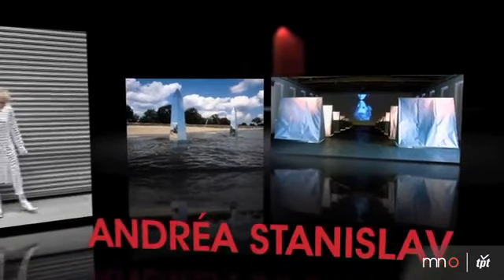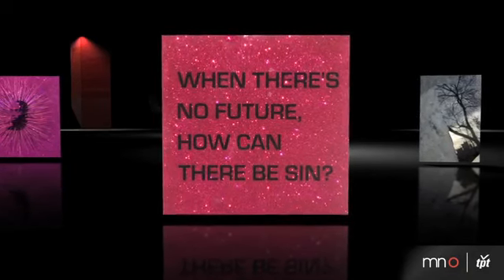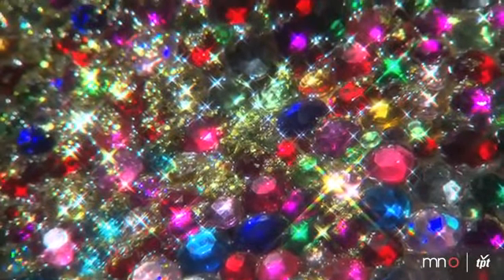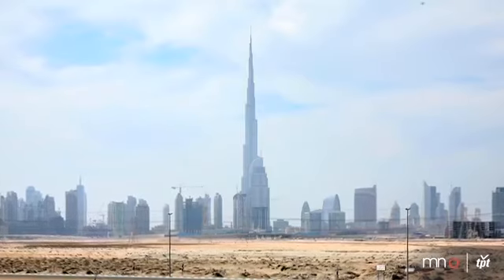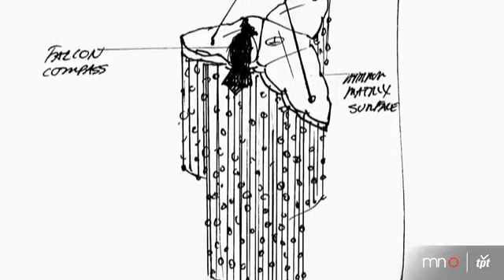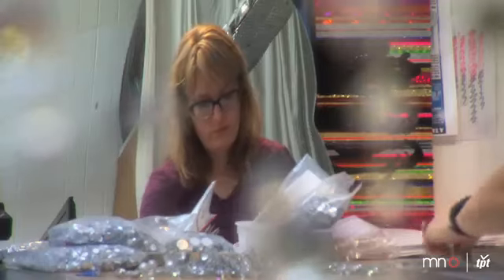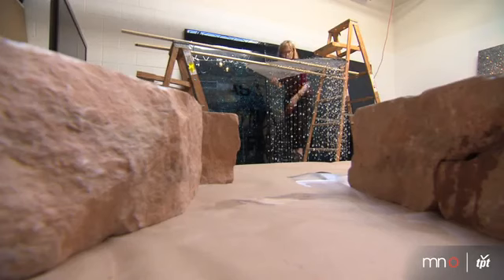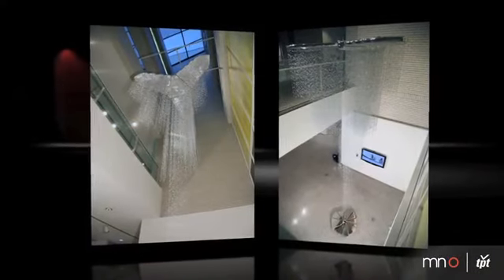Andrea Stanislav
Join us for a celebration called ”I Love the Light in California”

Opening Reception
November 26 | 4-7pm
73660 El Paseo, Palm Desert, CA

Melissa Morgan Fine Art Gallery presents artwork by Andrea Stanislav